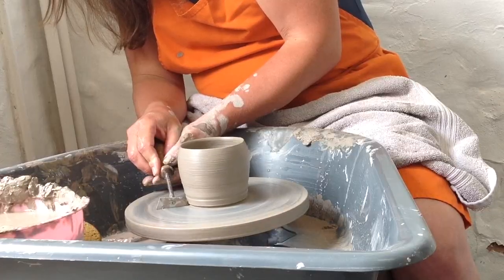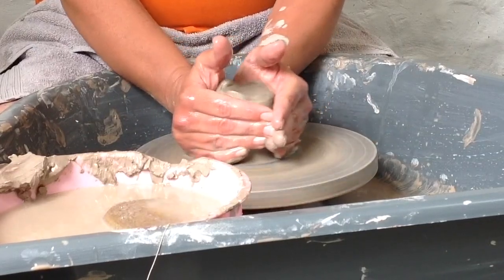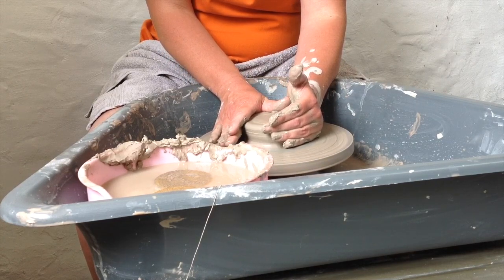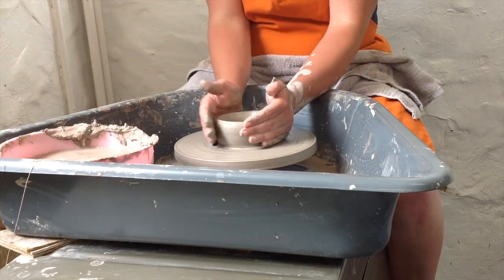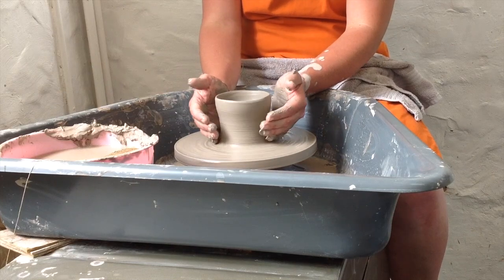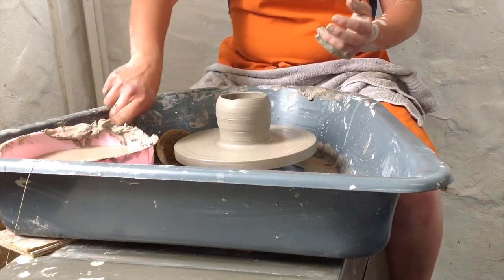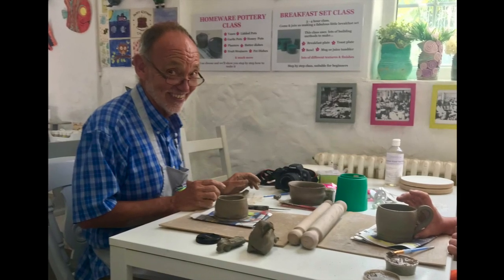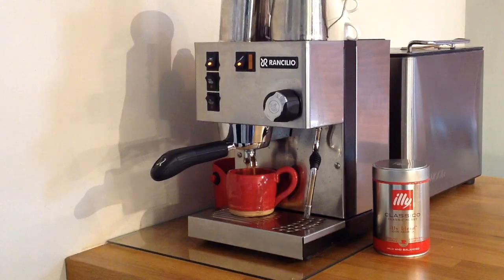Potters Wheel - BEGINNERS TIPS - pottery ceramics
Join me on the potters wheel as I make a coffee mug from clay stoneware. I visited The Crafty Potter Ceramics Studio in Lancashire and had a great day throwing a mug on the wheel. I show you my tips and I hope it inspires you to have a go at pottery making and try your hand on a potters wheel. An ideal video for beginners.
The rest of my clay videos are air dry clay videos, so please take a look at those to for air dry clay projects you can complete fully at home.

- U K  S U P P L I E S -
☆ Kiln Fired Clay
☆ Table top wheel not tested by me yet
☆ Sculpting Tools
☆ DAS Air Dry Clay - UK BEST Price - for my other projects

- U S  S U P P L I E S -
☆ Kiln Fired Clay
☆ Sculpting Tools
☆ DAS Clay

Potters Wheel - BEGINNERS TIPS - pottery ceramics,pottery wheel,clay on a wheel,throwing a clay pot,Ceramics for Beginners: Wheel Throwing - Throwing a Bowl,How to Centre Clay and Throw Pots on the Pottery Wheel,Pottery: Throwing on the Wheel The Basics,how to make a mug,what should i make from clay?,clay creations,clay ideas,how to work with clay,pottery beginners tips,make a mug to use,ceramics for beginners,clay for beginners,try your hand on a potters wheel